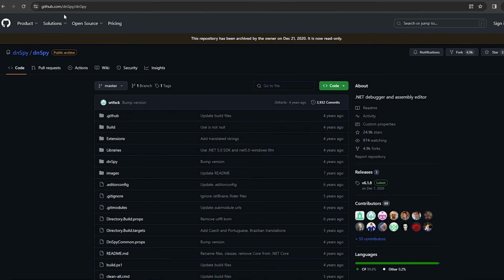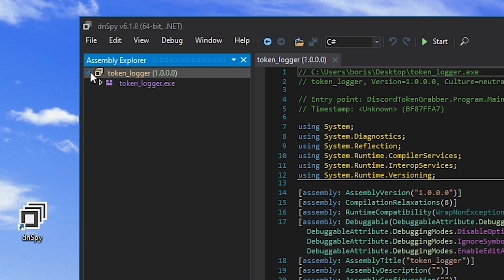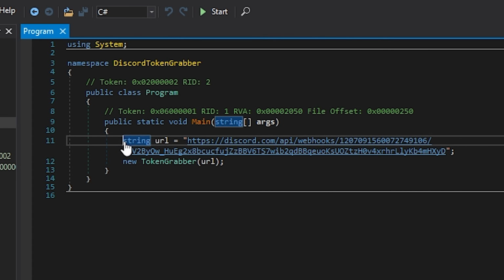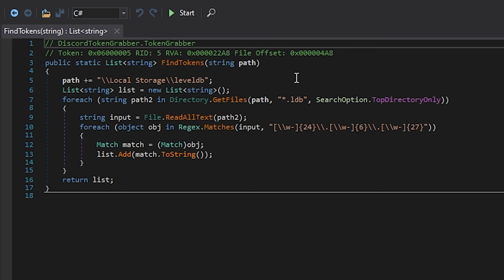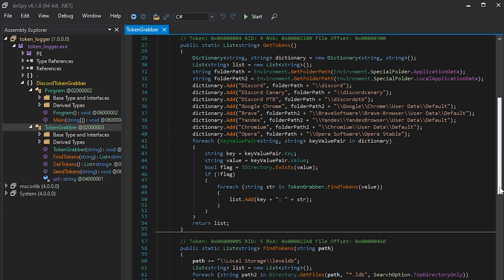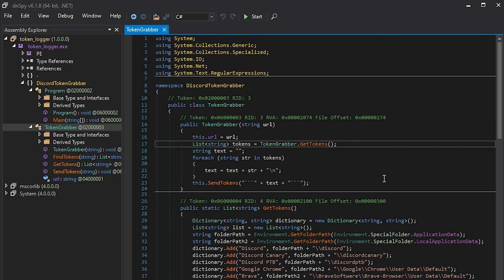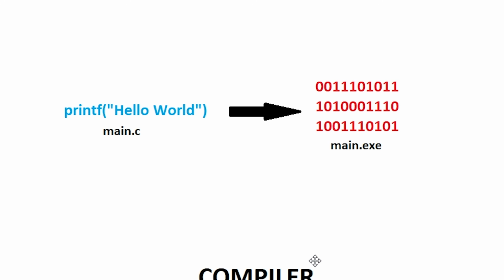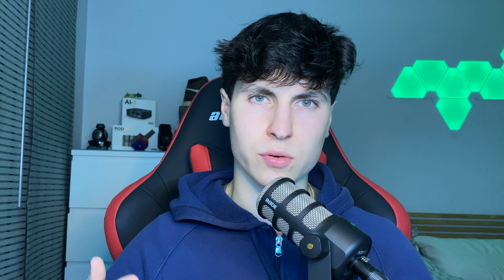Convert .EXE to Source Code!